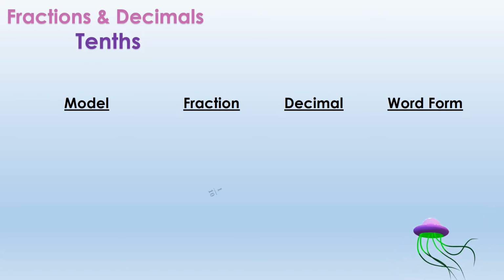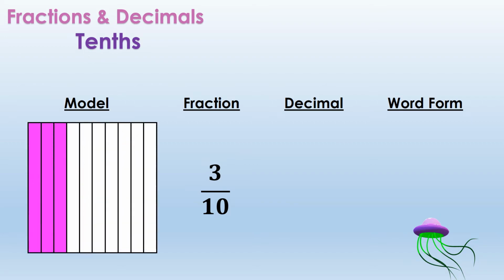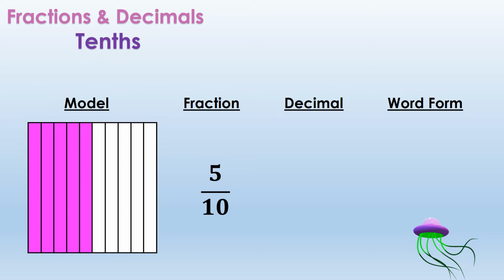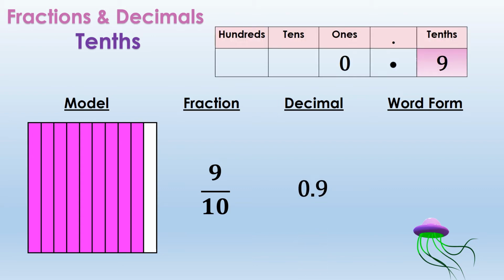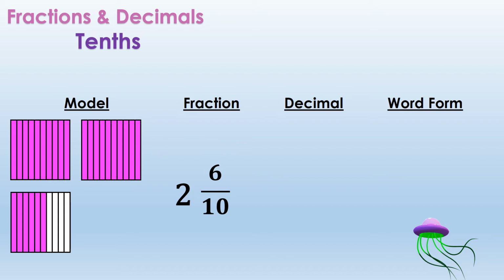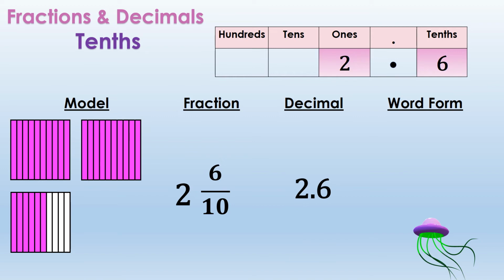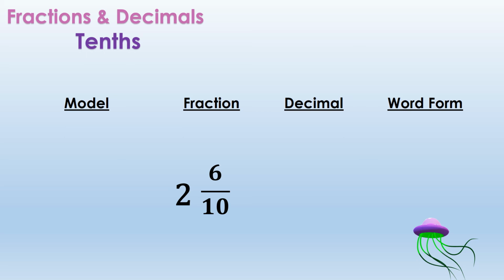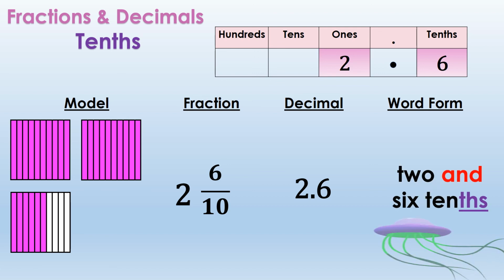Converting Fractions and Decimals: Tenths Anchor Chart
Make sure to pause the video throughout to try converting fractions to decimals on your own in your math notebook!